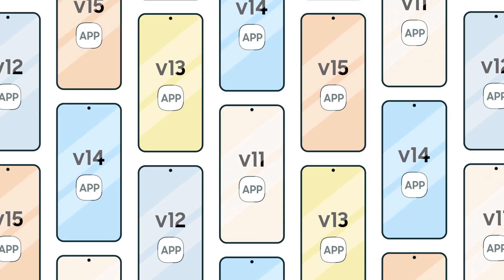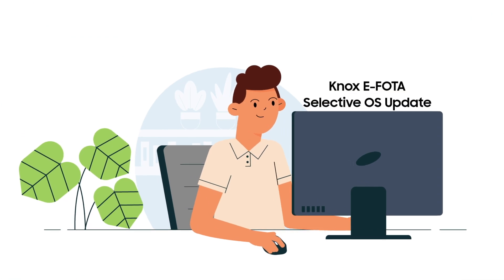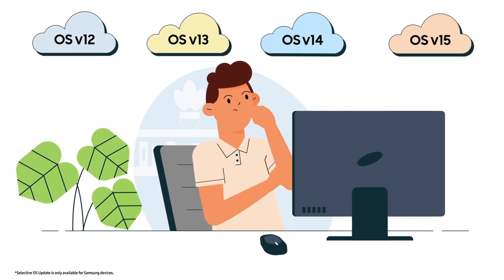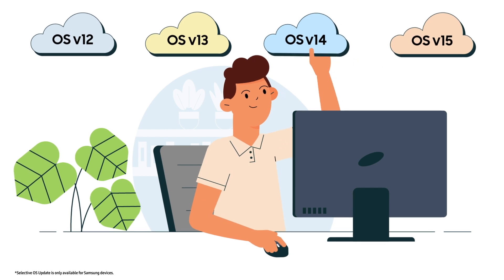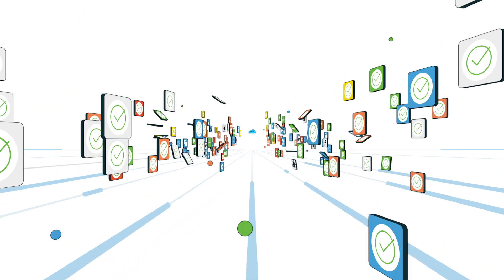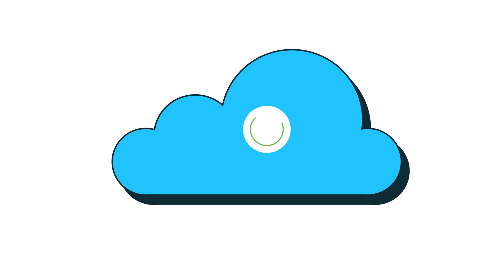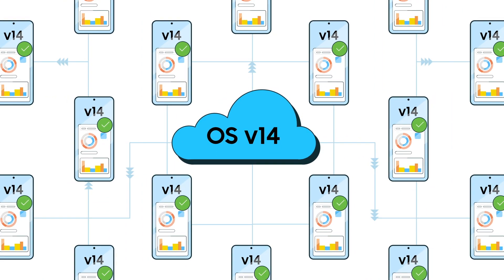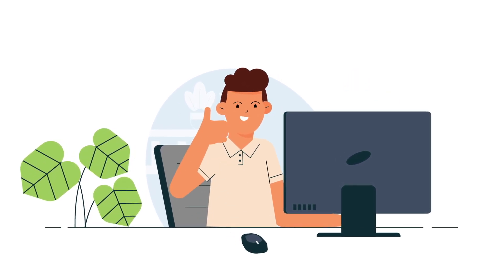Knox Suite: Selective OS Update | Samsung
With Knox Suite’s “Selective OS Update”, IT Admins have the power to choose the most reliable OS version – even if it’s not the latest one – and force the update to all devices  instantly. The selected OS version and work apps can be fully tested for compatibility, before pushing the update.

Try out the “Selective OS Update” feature from Knox Suite and maximize your business’ continuity.